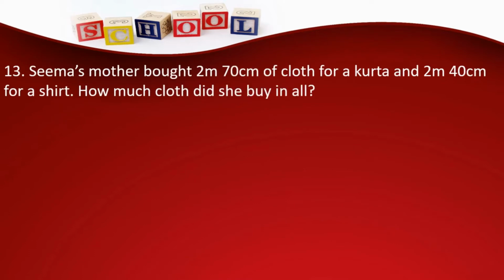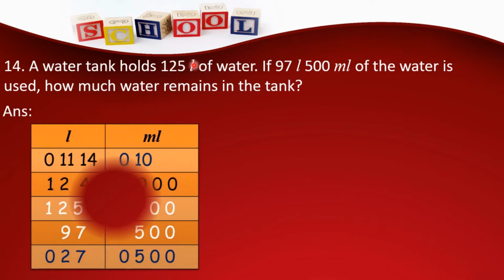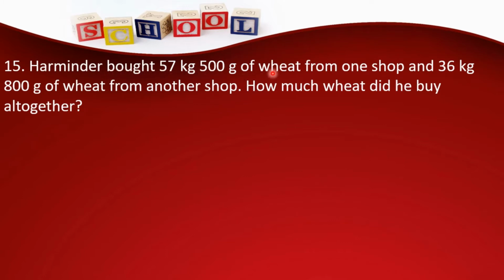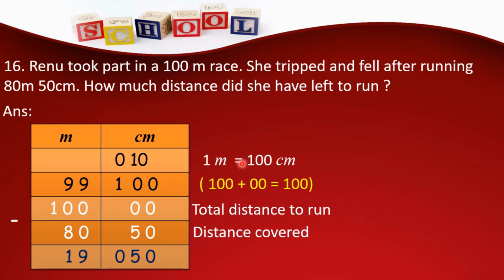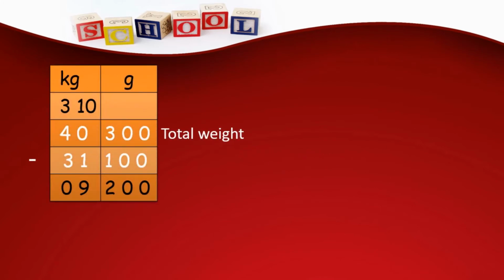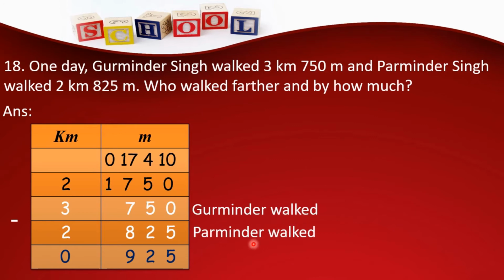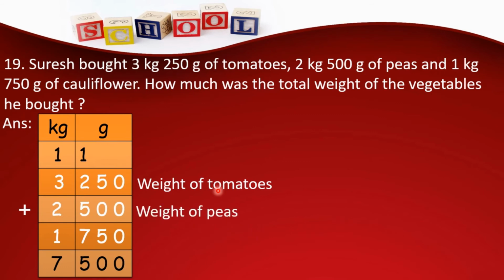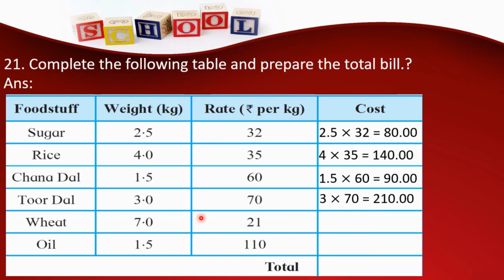Standard: V, Subject: Maths, Topic: Problems On Measurement Module-3.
This Video is Presented by Vaishali Shinde, explaining chapter-11 "Problems On Measurement Module-3" for standard V.